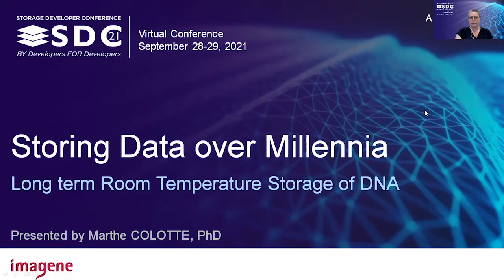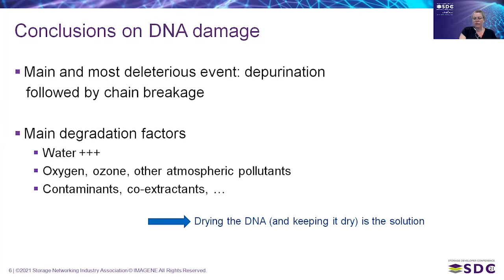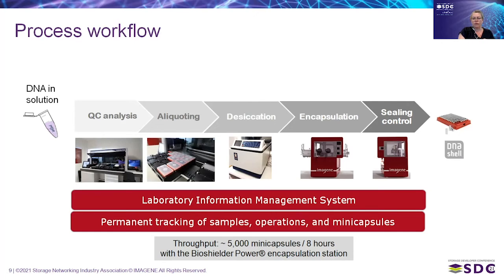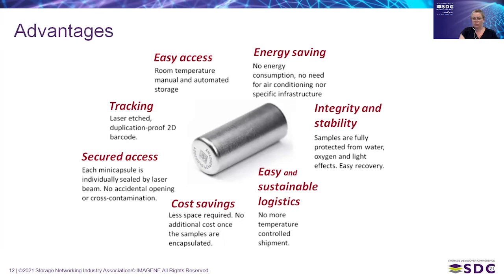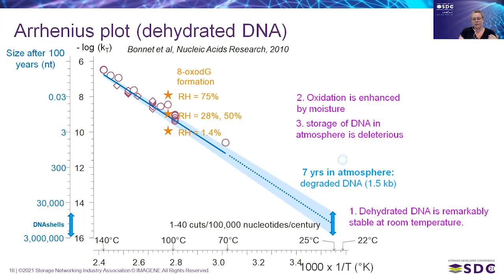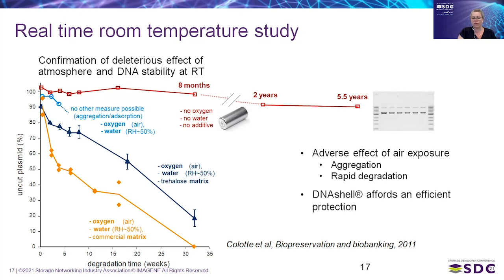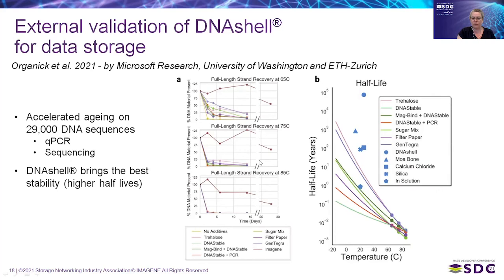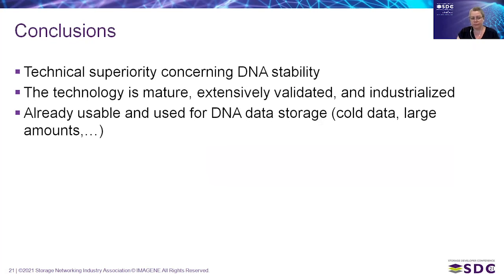SDC2021: Storing Data over Millennia. Long term Room Temperature Storage of DNA.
The most expensive factor in traditional archival storage is that it is not durable and, thus, over the years, it is necessary to do many migrations due to degradation and technology obsolescence. DNA reading technology, due to the immutable format of the DNA molecule, will not be obsolete, mitigating this obsolescence. However low cost DNA storage does come with some imperatives. Indeed DNA outside the cell, as with any biological molecule, will be subject to aggressive degradation factors, the main one being water. Even dehydrated, degradation due to water cannot be completely avoided because no plastic container is watertight. Imagene developed and industrialized a process allowing to keep, at room temperature, dehydrated DNA under an inert atmosphere in a hermetic stainless steel capsule. This standalone storage system allows to store and retrieve digital data coded in DNA for millennia.

Learning Objectives
Explain the mechanisms affecting the stability of molecular DNA
Explain the requirements of DNA preservation in the context of using DNA as a data storage medium
Describe a working room temperature DNA data storage solution and industrial process as developed by Imagene

Presented by
Marthe Colotte
Imagene